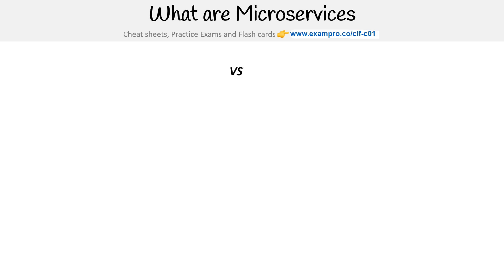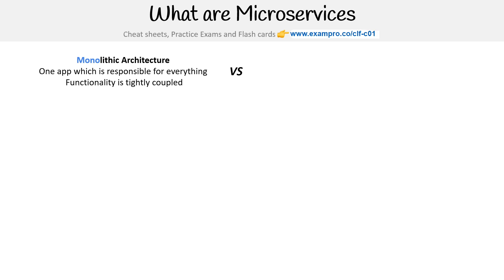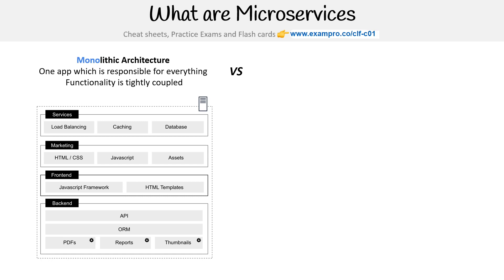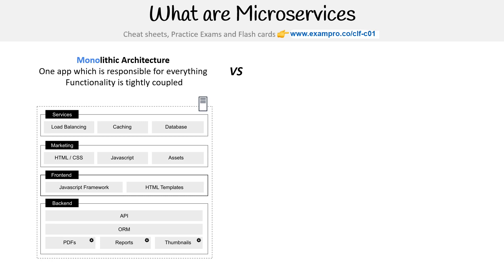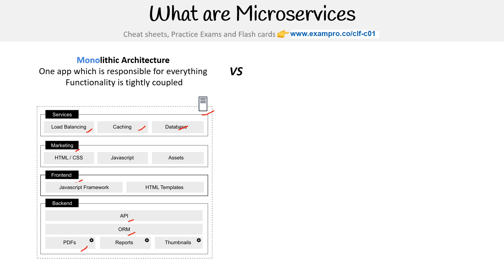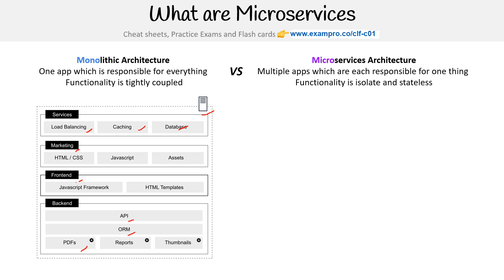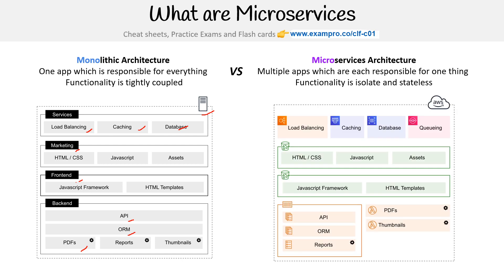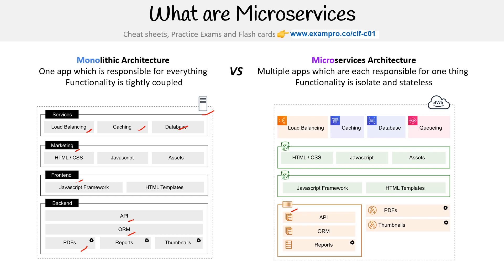CLF-C01 — What are Microservices